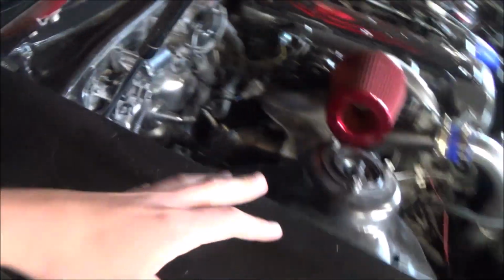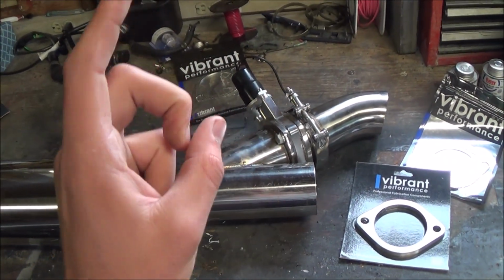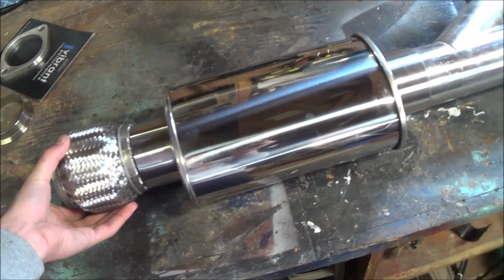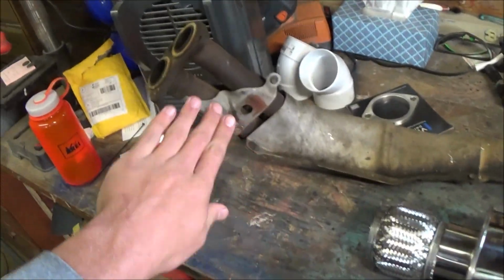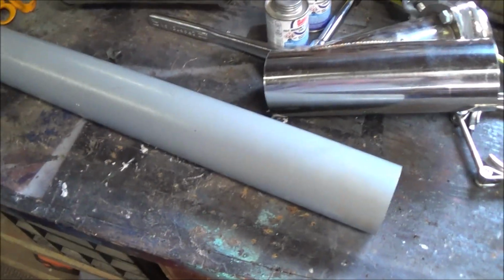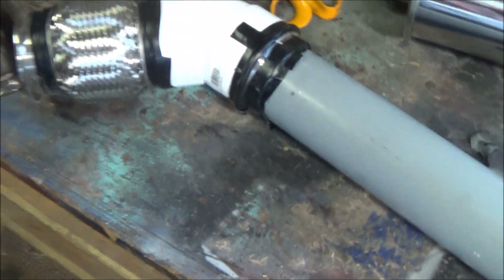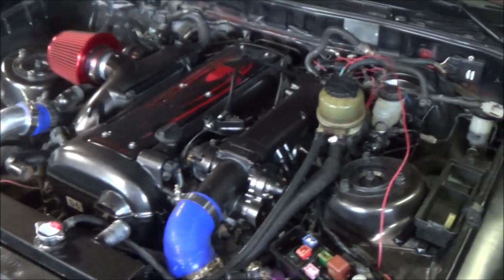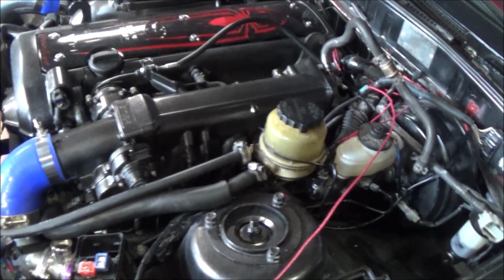1jz Supra CUSTOM Made EXHAUST | part 1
I started putting the pieces together for the exhaust, as well as knocking out a lot of other smaller tasks.  It was a good couple days!
TIP JAR!!!